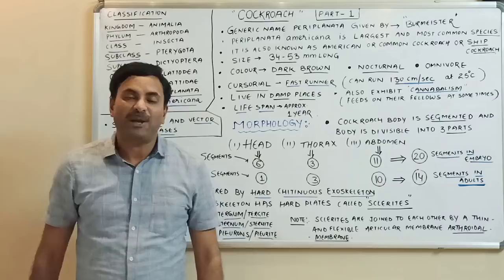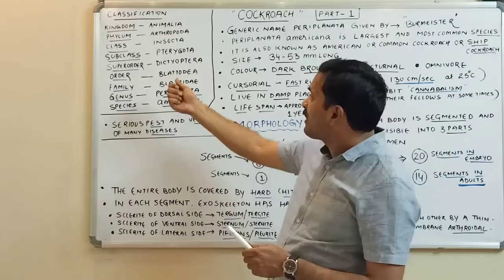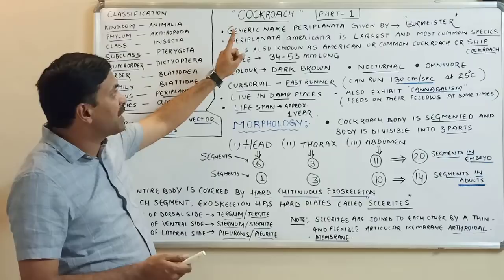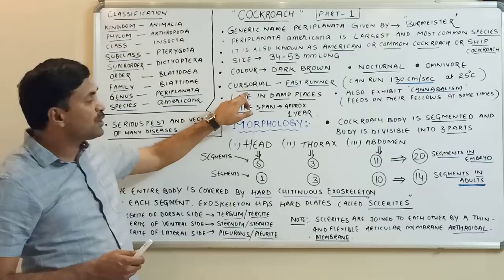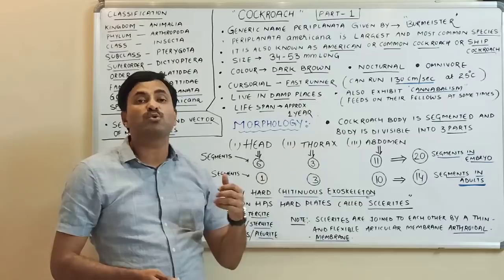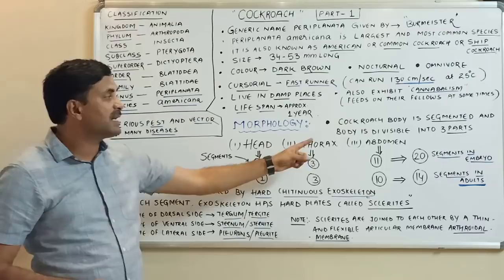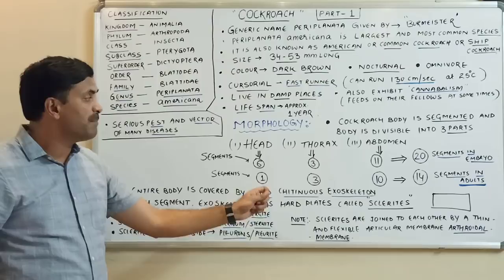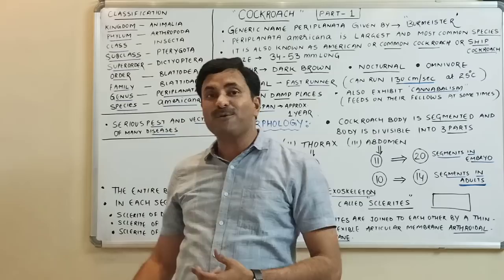Cockroach (Structural Organisation in Animals) Part-1 | English Medium